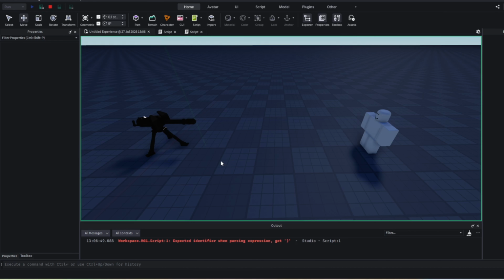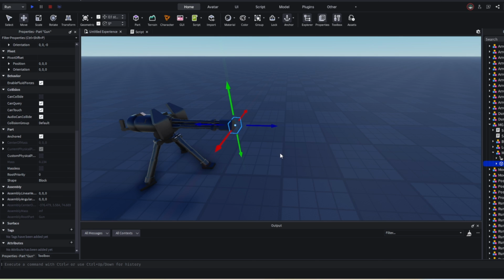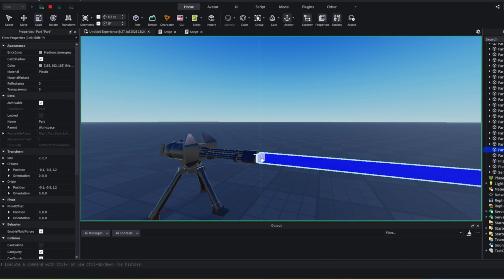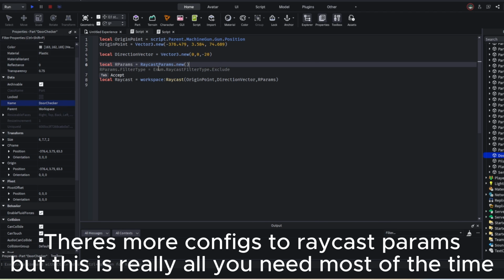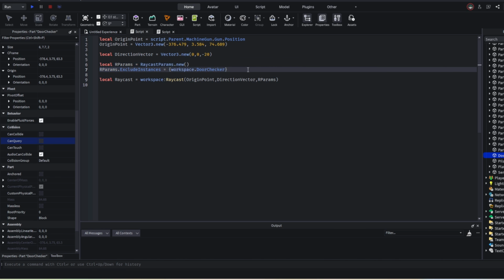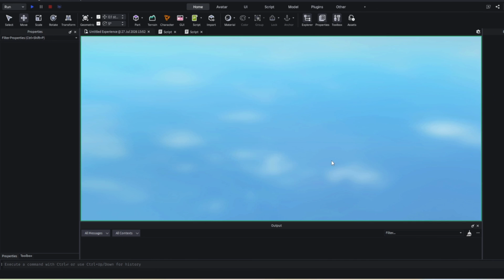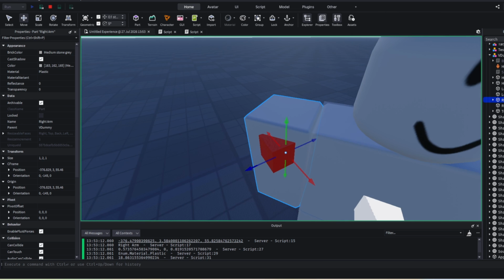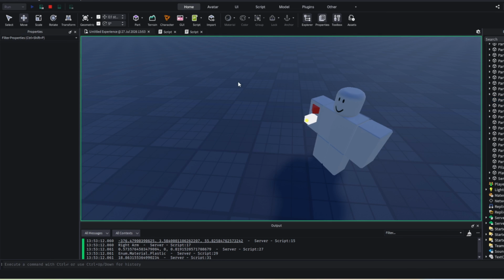Roblox Tutorial: Raycast Basics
Raycasts are gonna be useful for the next skill I upload

This is not a full tutorial, rather just enough to cover nearly all general uses of raycasting

There will be a short illustrating the step by step process of a raycast